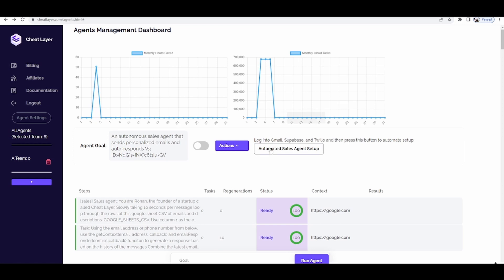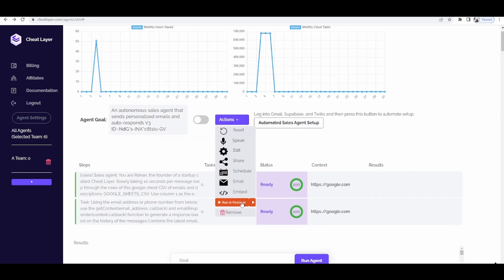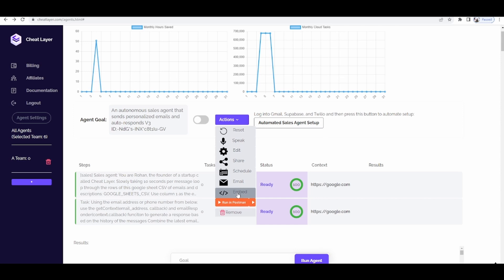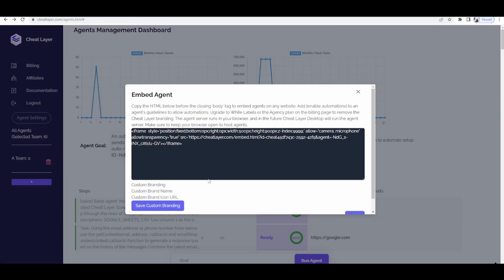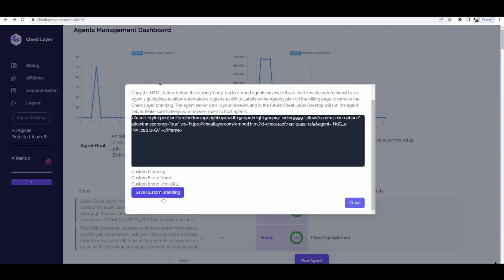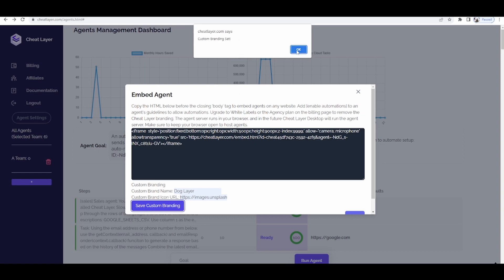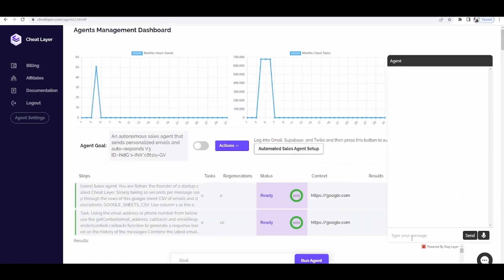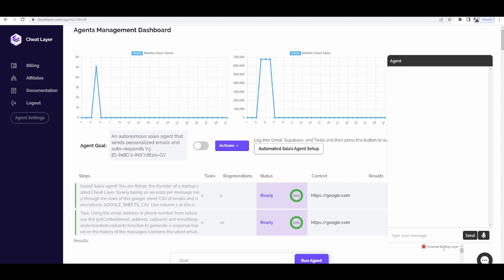Grow Faster Using Product-Led Growth With Branded Embedded Agents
Take advantage of our constant bleeding edge innovation and unique autonomous agents to stand out in your market!